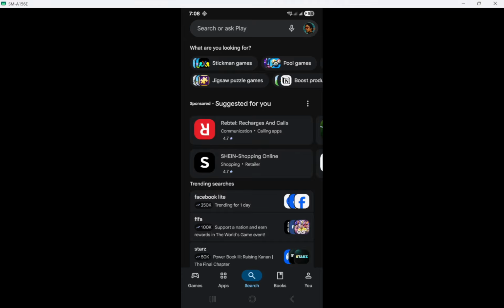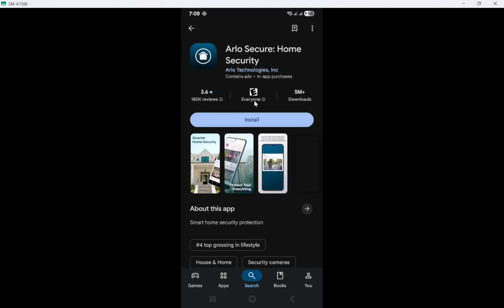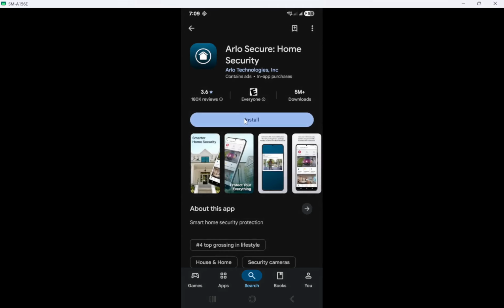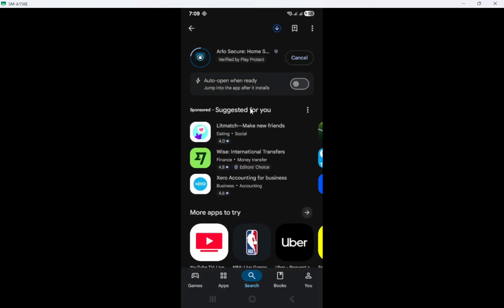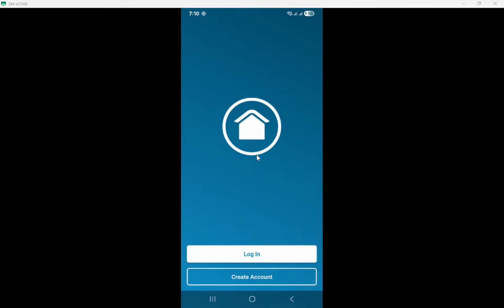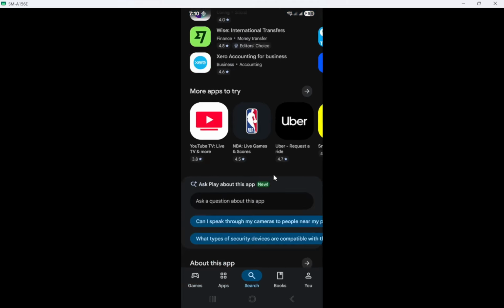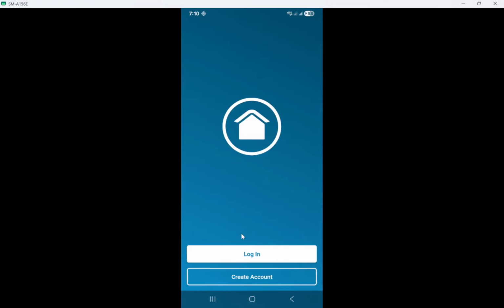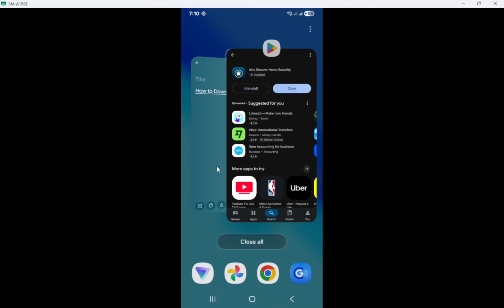How to Download Arlo [2026 Full Guide]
How to Download Arlo

Ready to enhance your home security? In this informative tutorial, we'll guide you step-by-step on how to download the Arlo app, ensuring you get the official version for a secure and efficient experience. Whether you're using an Android device from the Google Play Store or an iPhone/iPad through the App Store, we’ll cover everything you need to know. We'll also highlight the importance of downloading the Arlo Secure app, steering clear of impractical third-party clones that pose security risks. After installation, you'll be ready to explore a world of features designed to support your security needs. With a few clicks, you’ll have the latest updates and functionalities at your fingertips, ensuring maximum efficiency for your Arlo security system. Plus, if you're looking for enhanced features, we’ll touch on subscription options that can elevate your Arlo experience even further. Join us and secure your space with confidence!